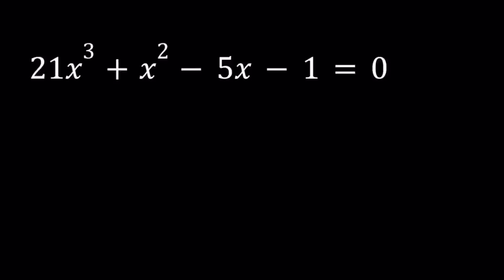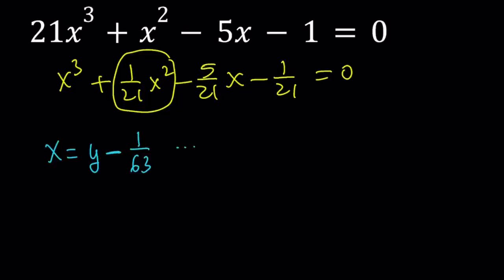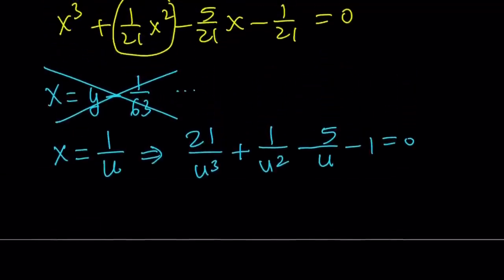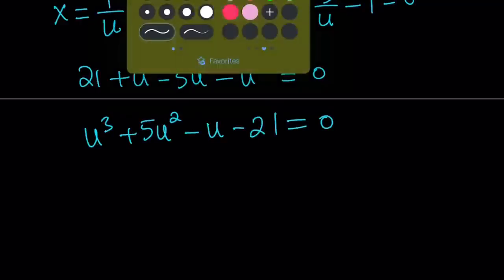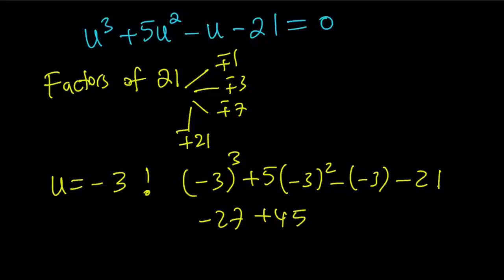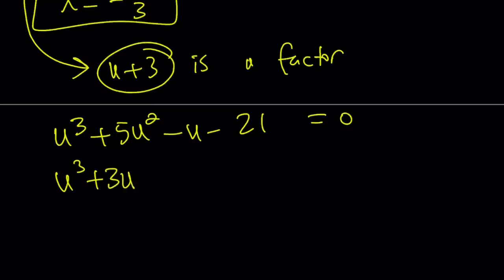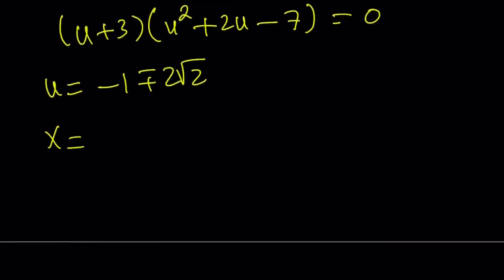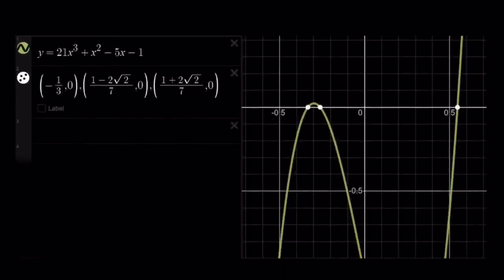A Nice Cubic Equation